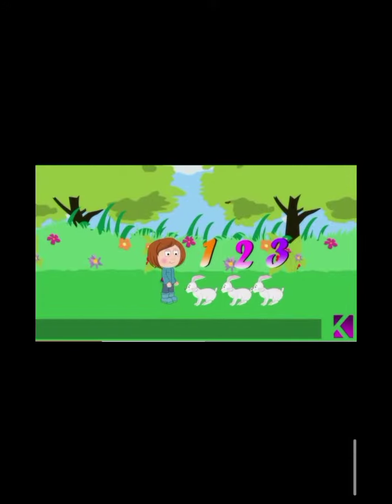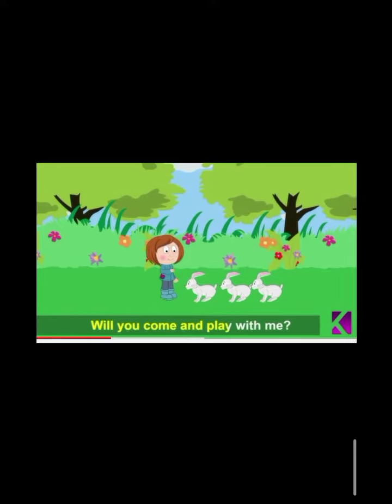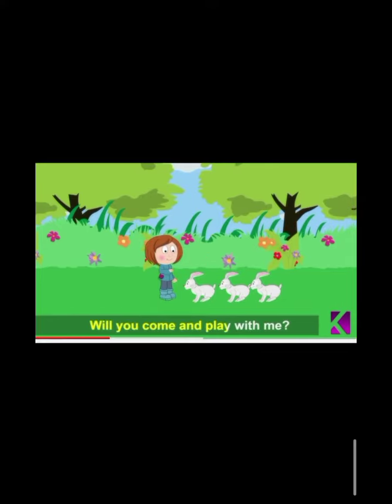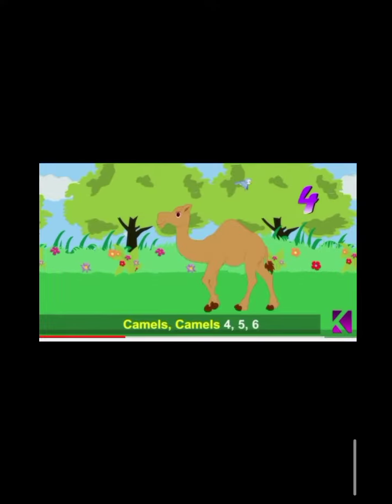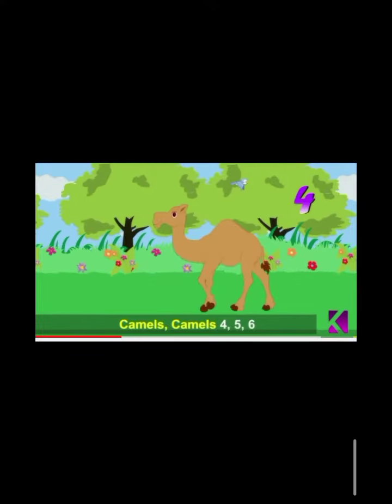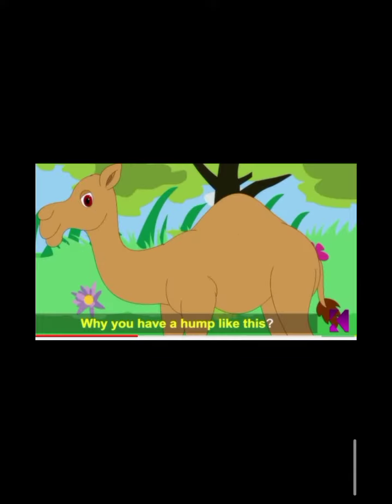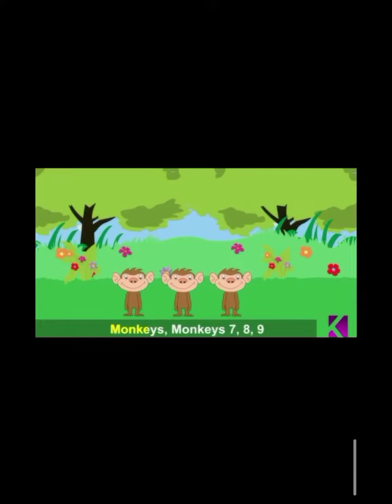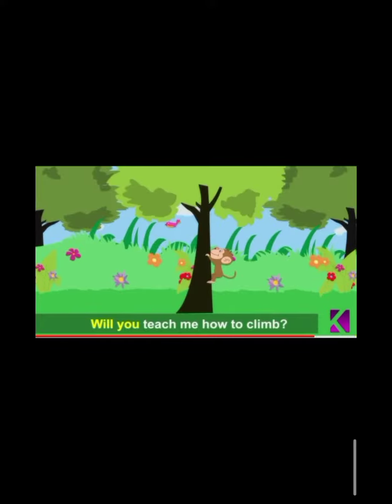BLJDAVPUBLIC School Jakhal UKG Topic Rhyme (count 1,2,3) By Rupinder Kaur